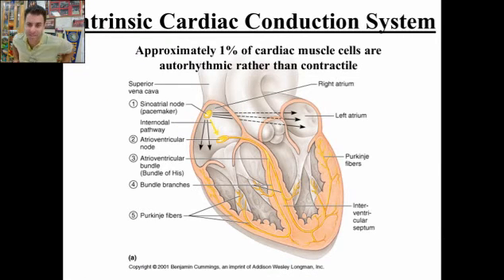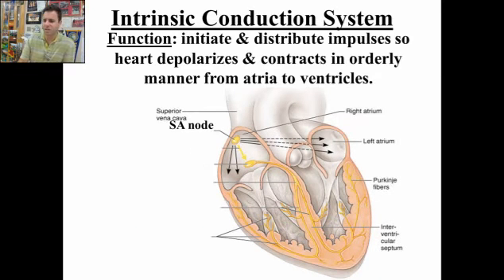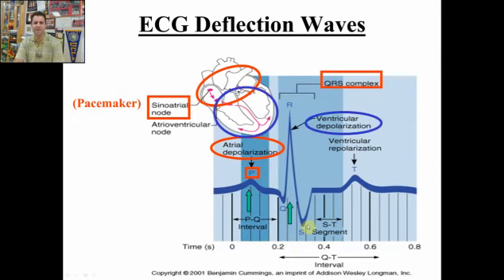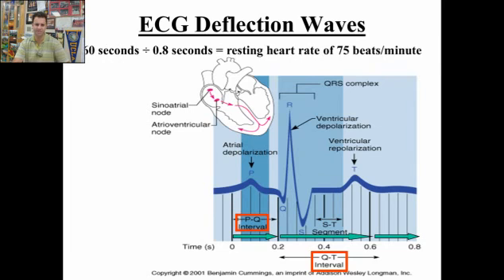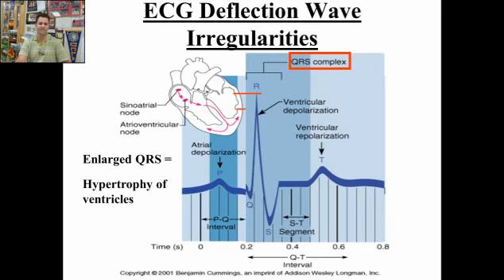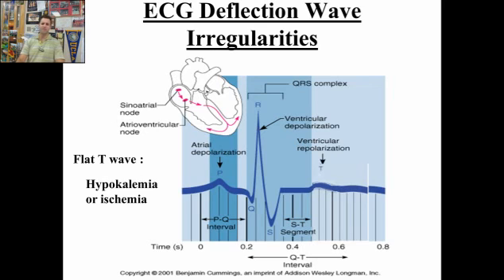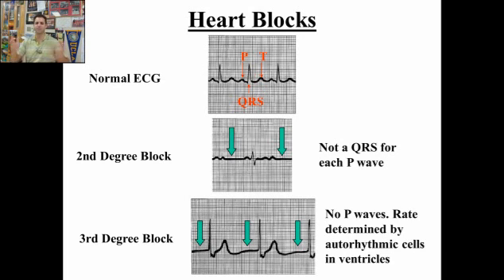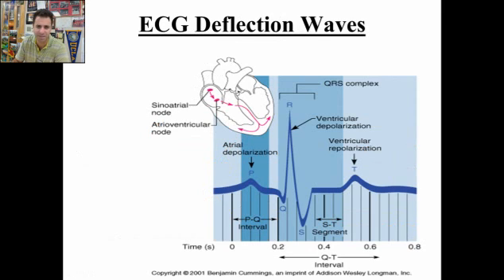anatomy physiology chapter 15 part 3 EKG